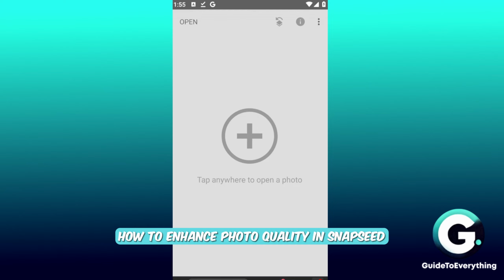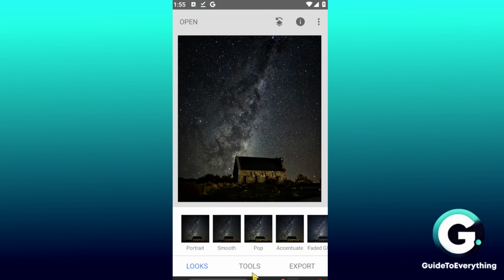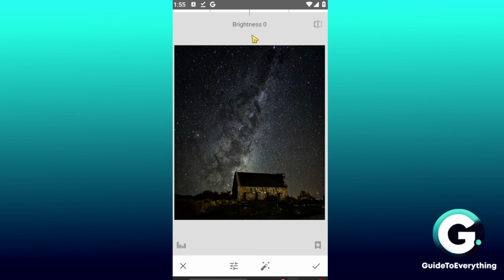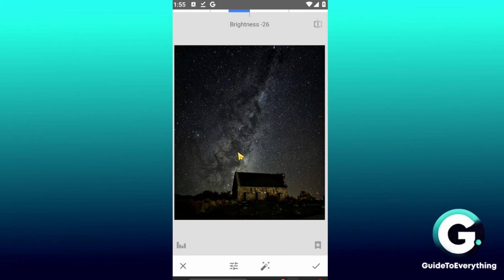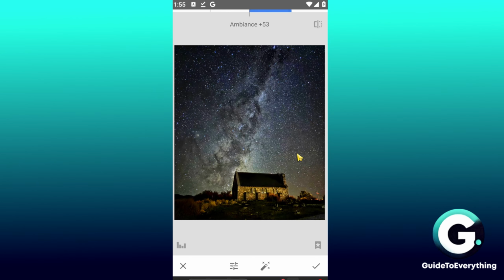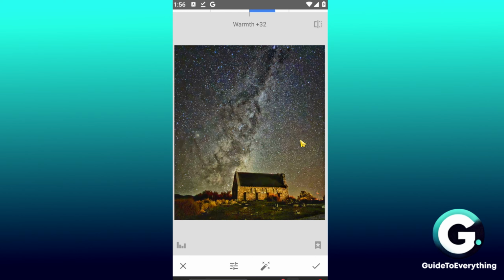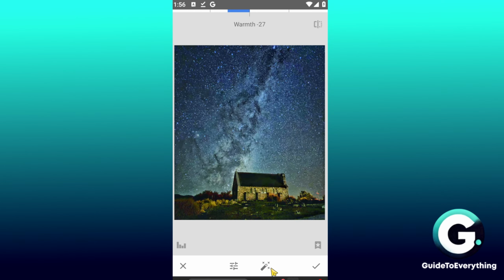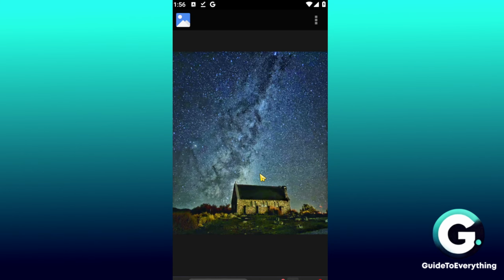How To ENHANCE Photo Quality In Snapseed (EASY) 2026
This video shows how to enhance photo quality in Snapseed using various editing techniques and tools.
You will learn how to adjust brightness, contrast, sharpness, and more to create stunning images.
Improving your photo quality can help your images stand out and look more professional.